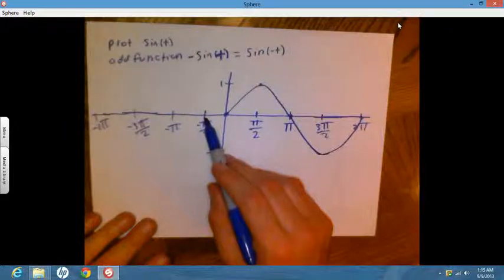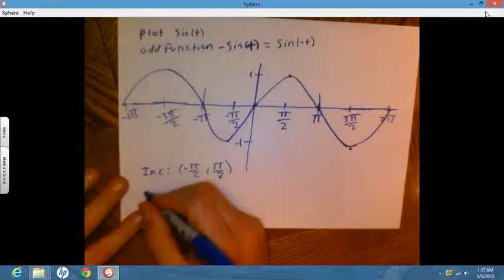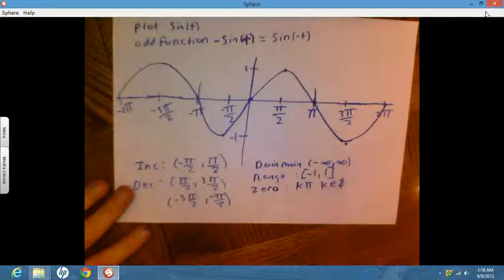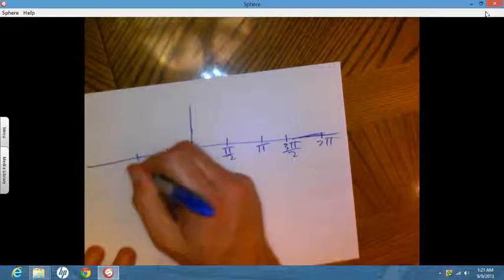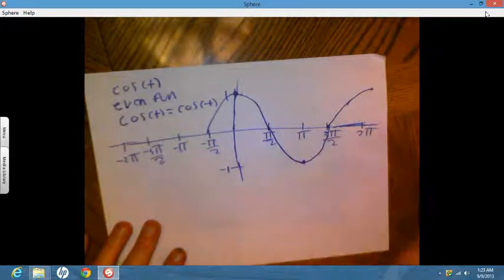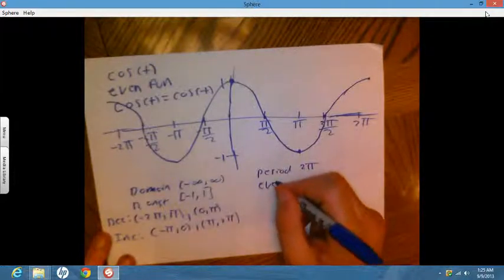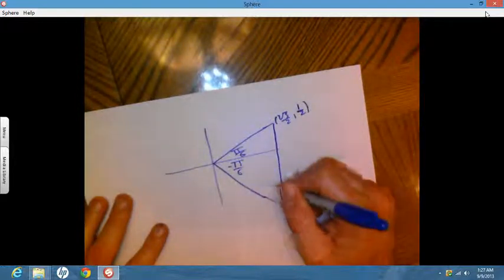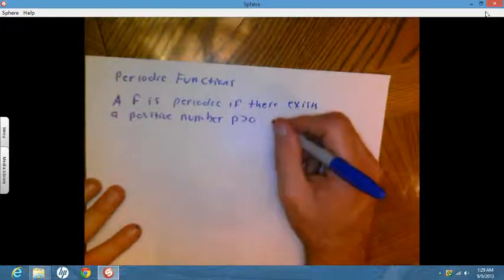Graph Sin Cos Sec Cosec 2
Graphing Sin,Cos,Sec and Cosec function